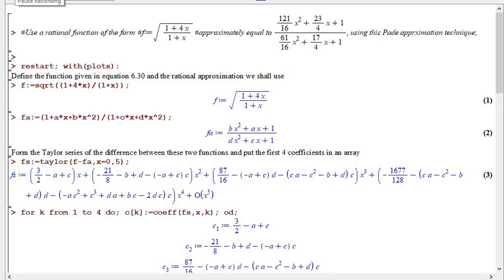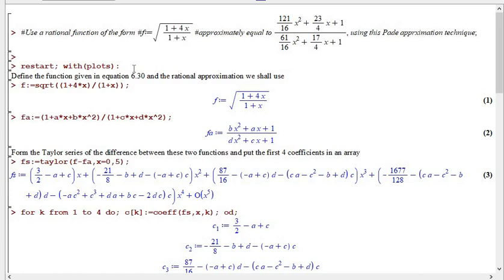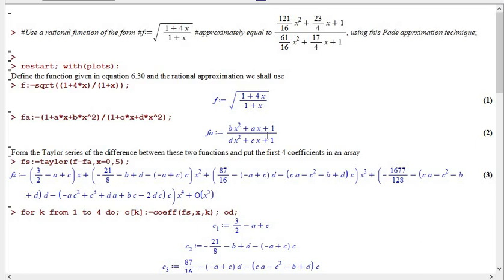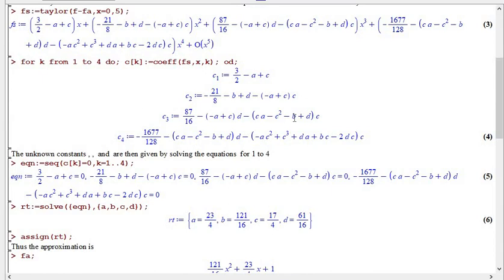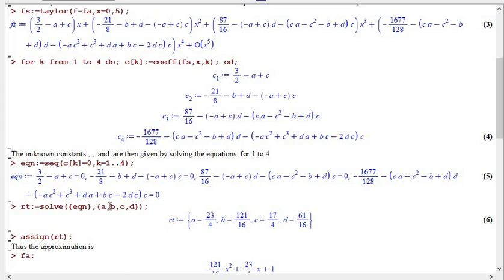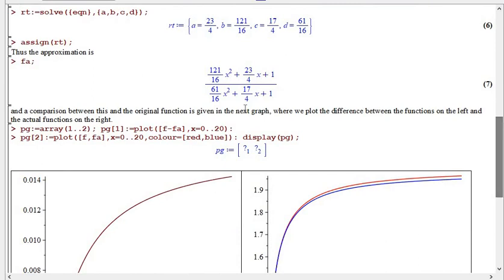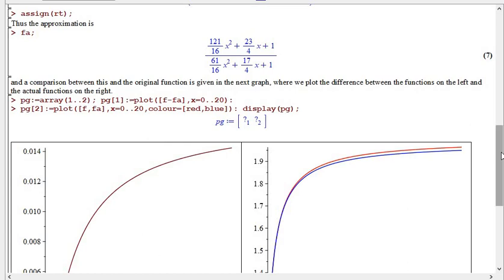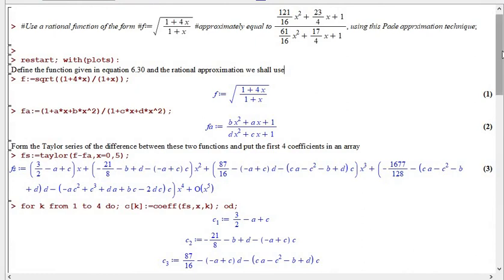PADE APPROXIMATION TECHNIQUE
A Padé approximant is a rational function of given order that is the "best" approximation of a function in mathematics. The power series of the approximant agrees with the power series of the function it is approximating in this technique. Henri Padé invented the technique about 1890, however it was Georg Frobenius who first proposed the notion and studied the characteristics of rational approximations of power series.